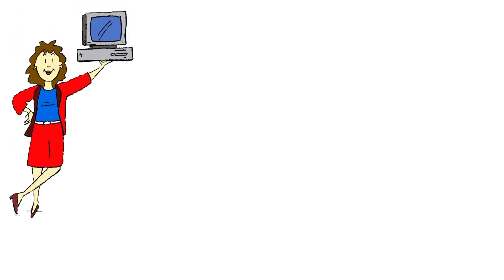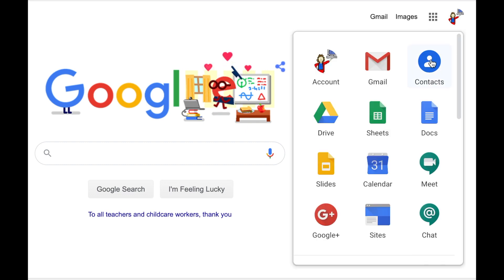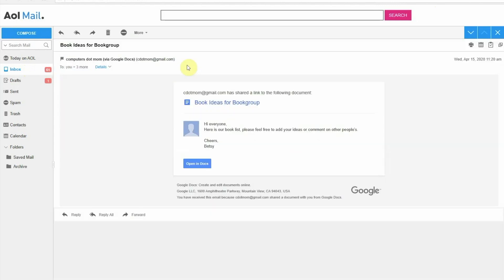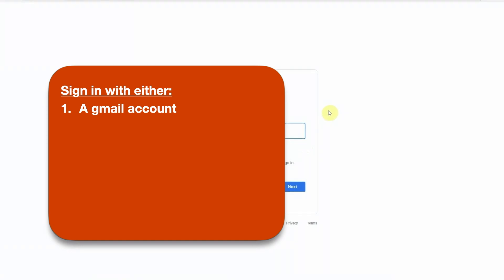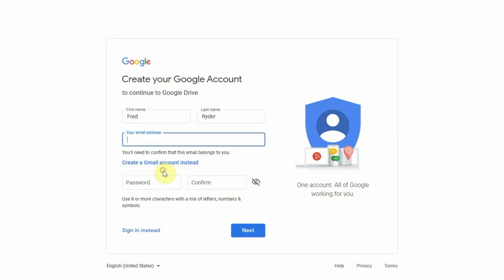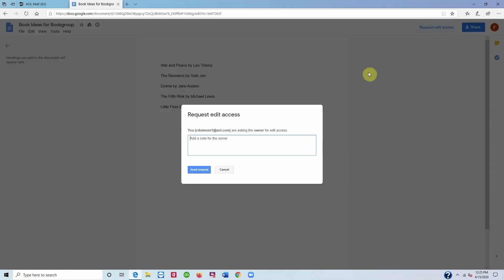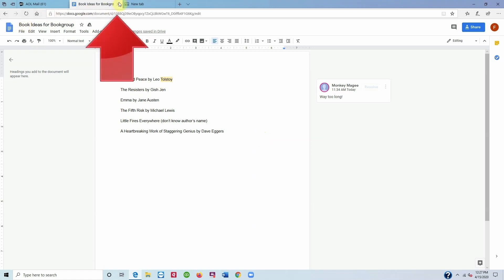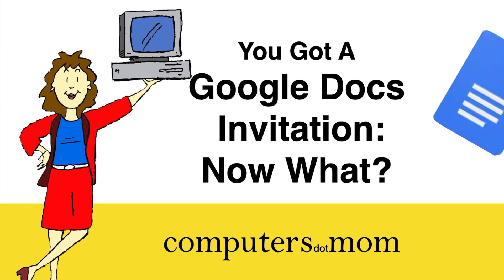Google Docs: What to Do When You Receive an Invitation to a Shared Doc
Google Docs is a fantastic tool but if you're not familiar with it, it can be confusing to get started. This video is for people who have been invited to collaborate on a shared Google Doc but are not sure how to proceed.

We walk you through the process from receiving an email (and checking that it's legit), to creating a Google account (and what is a Google account anyway?), to accessing the document---and how to get back in to it later.

Along the way, we point out the places you are most likely to have trouble and how to handle them.